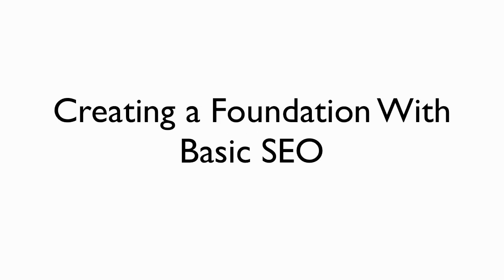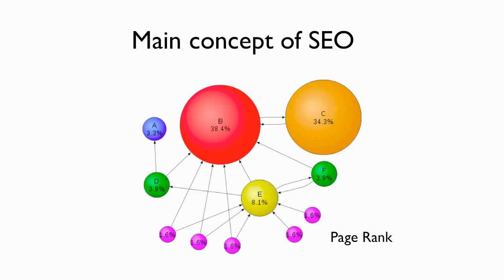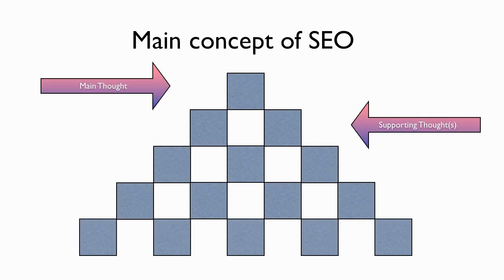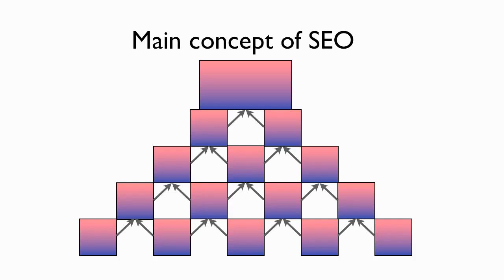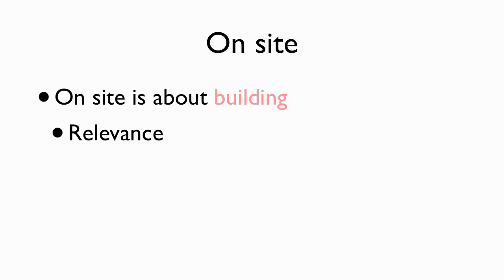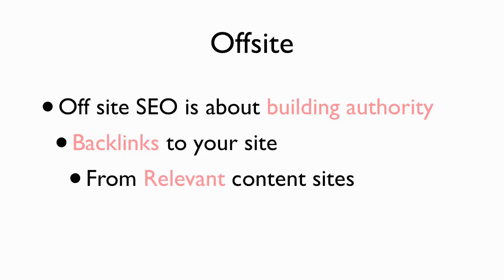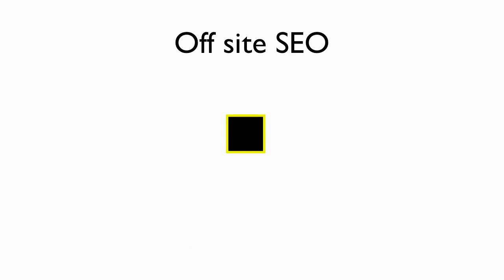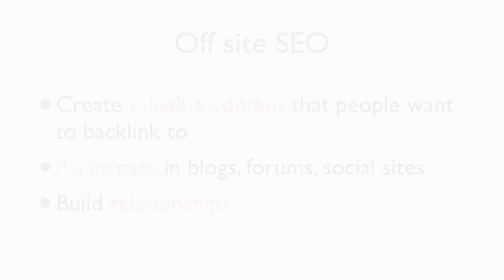The foundation of SEO uderstand this concept first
If you are learning SEO or just want to have a basic understanding this video is for you. Know this and you will know SEO.